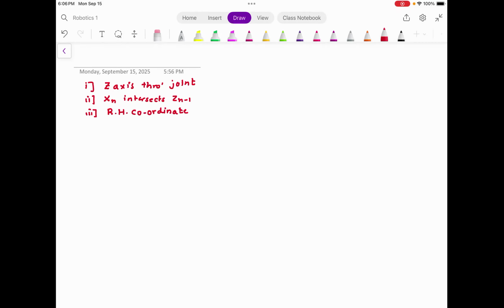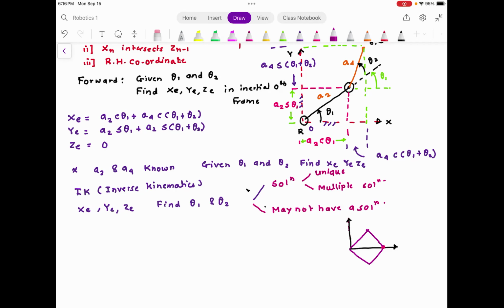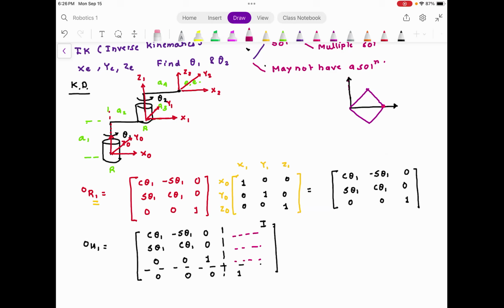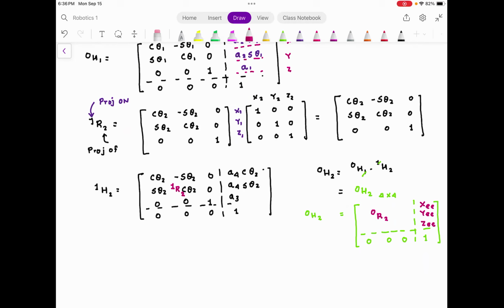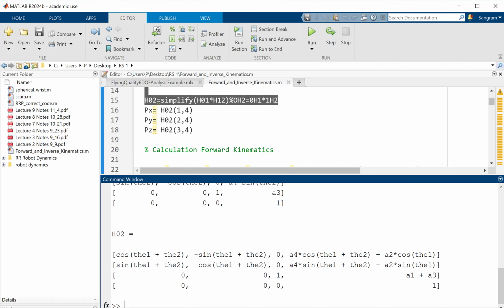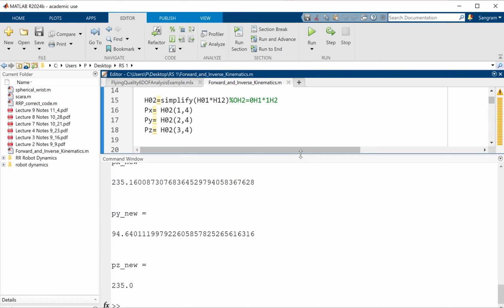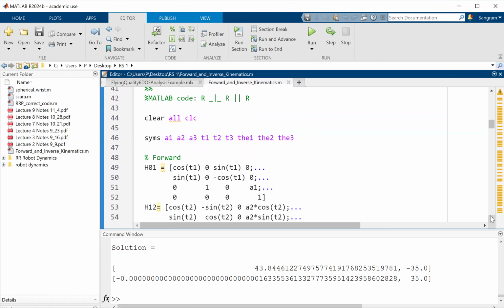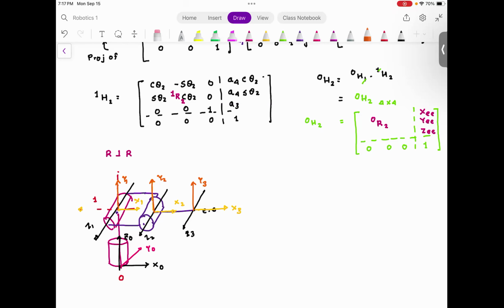Lecture 9 15